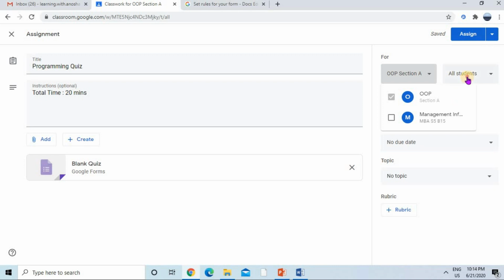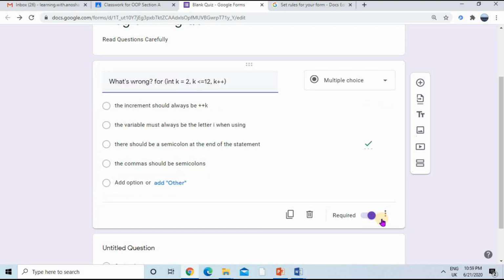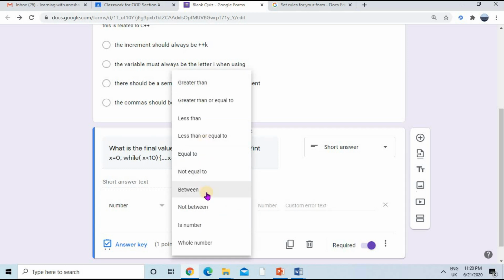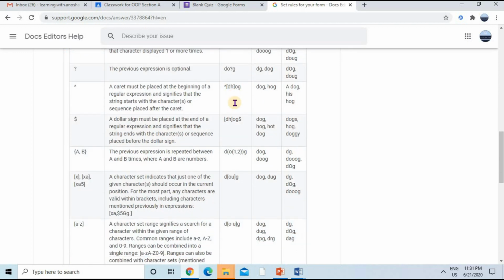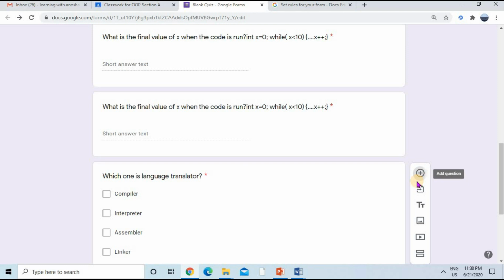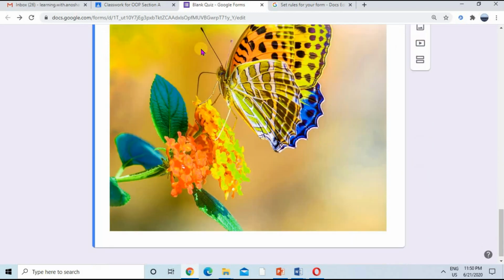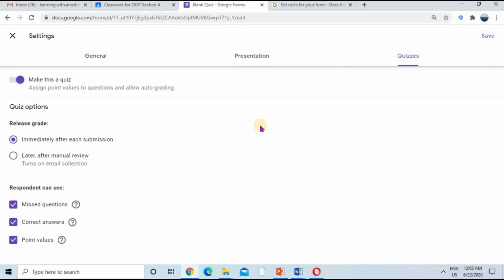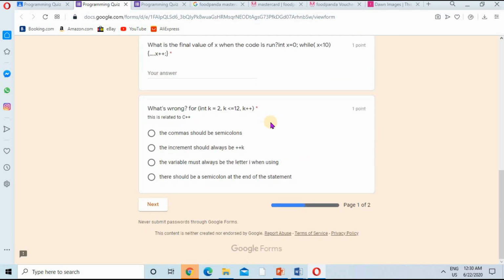How to Create Quiz in Google Classroom using Google forms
Creating a google form as graded quiz
Add Multiple type questions
Add short questions
Add check box questions
Add Drop down Menu questions
Add File upload question
Response Validation
Shuffle option order
and other settings in details